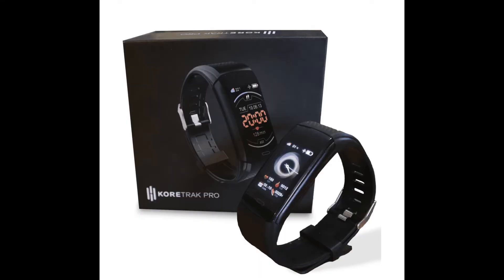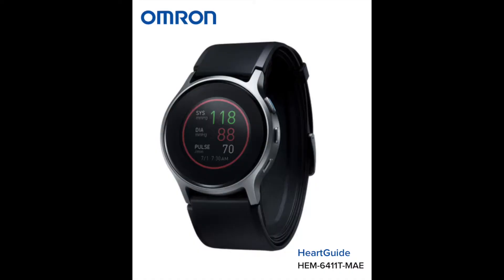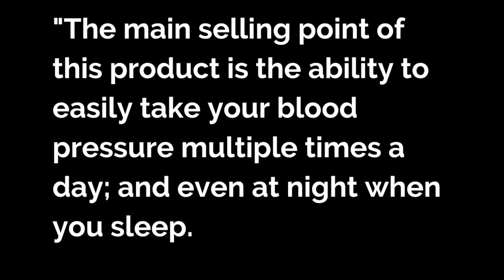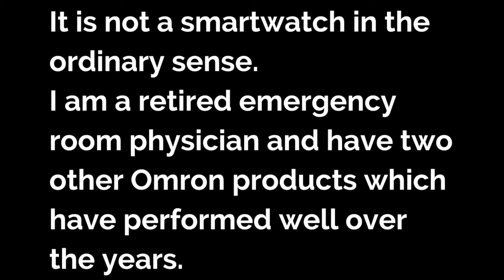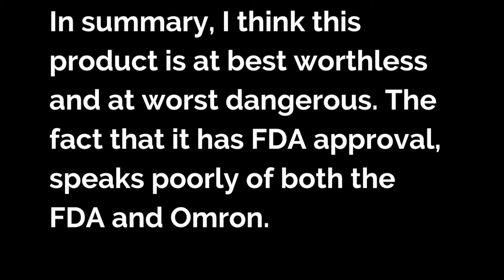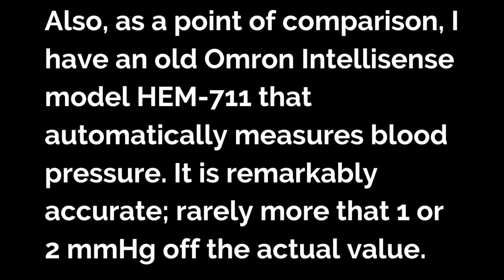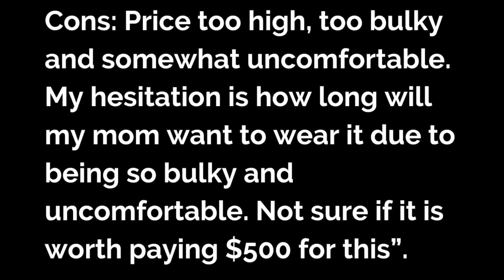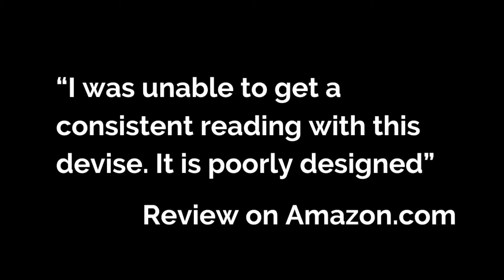Do blood pressure smartwatches work? Do Smartwatches measure blood pressure accurately?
Are blood pressure smartwatches reliable? This is the question that this video tries to answer. Currently, smartwatches on the market have been far less reliable than claimed, as such people with high blood pressure should rely more on their blood pressure monitor, and less on their smartwatch if it claims to measure blood pressure.

Companies like Omron with the Omron HeartGuide HEM-6411T-MAE and the KoreTrak Pro have been less than impressive when it comes to measuring blood pressure, while the Samsung Galaxy smartwatch has been awaiting FDA approval for almost 2 years. With Apple and Fitbit lagging behind to bring a blood pressure smartwatch to market.